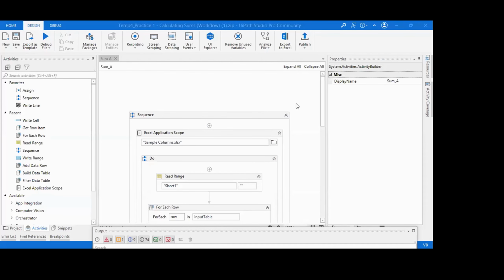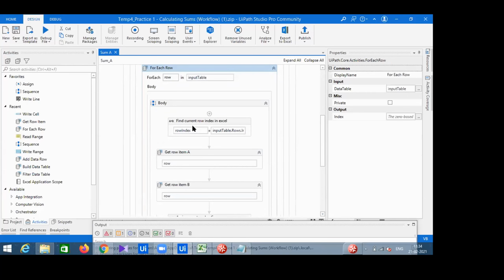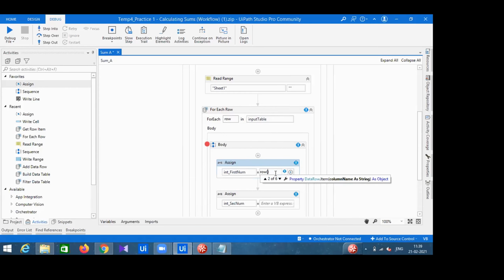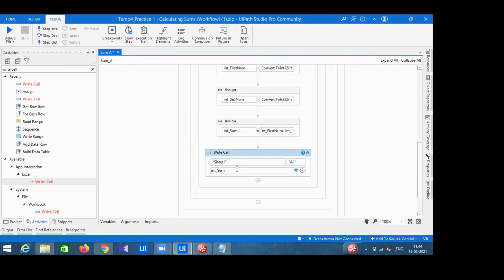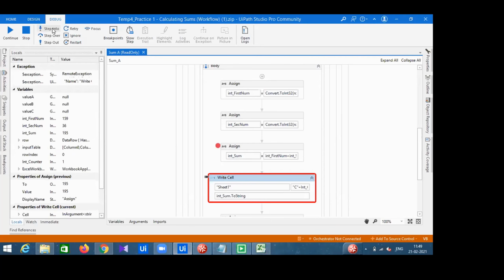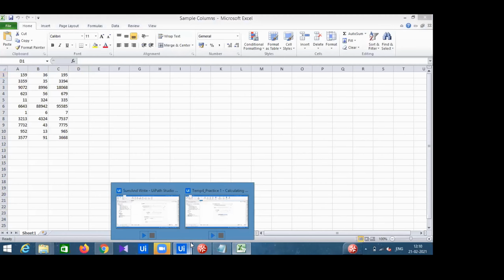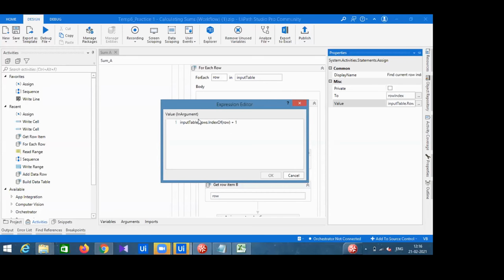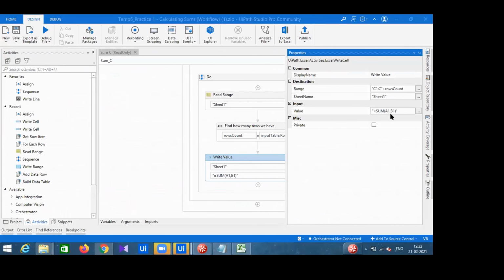🔴 LIVE Conversation | Understanding Practical Assignments | UiPath Academy | RPA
This Video is  a Call recording between myself and an RPA Aspirant. Here I tried my Best to answer the queries he was having.

Here we are looking at a Practical Assignment from Uipath Academy - We Tried to create our own solution and understand the solution provided in the UiPath Academy.